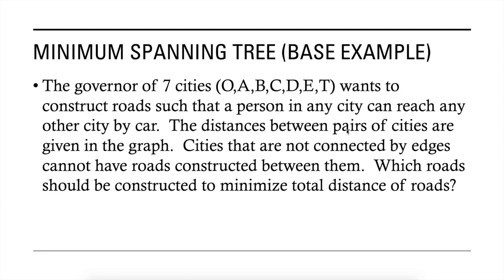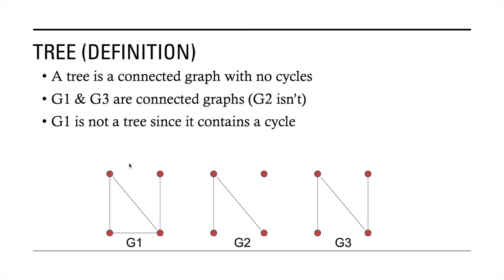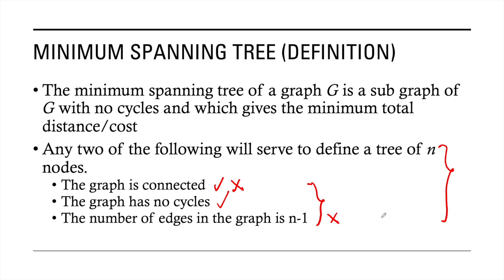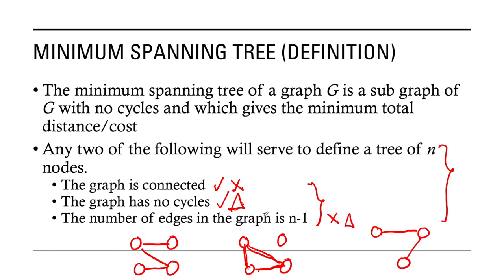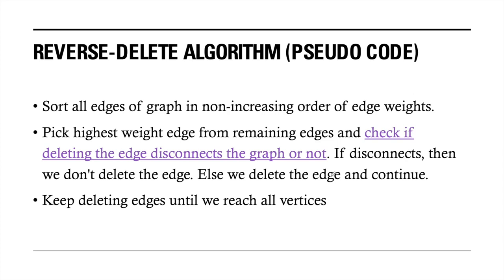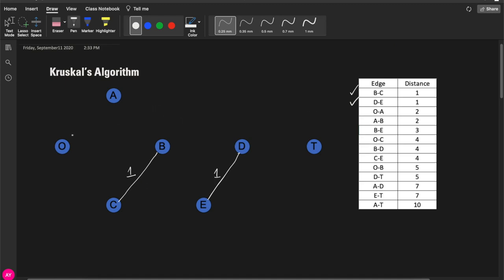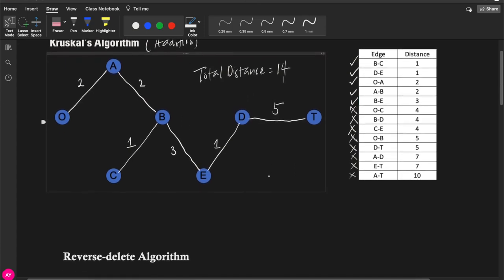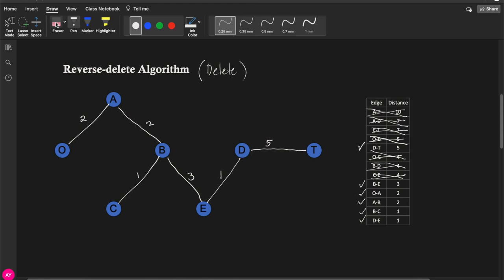Minimum Spanning Tree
This video discusses the Minimum Spanning Tree problem and 2 algorithms that can solve them: Kruskal's Algorithm and Reverse-Delete Algorithm